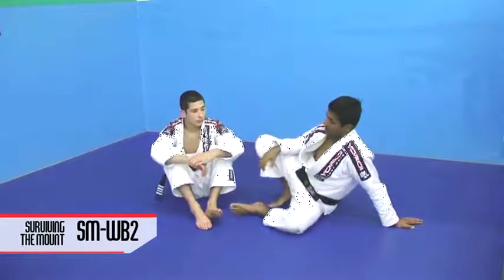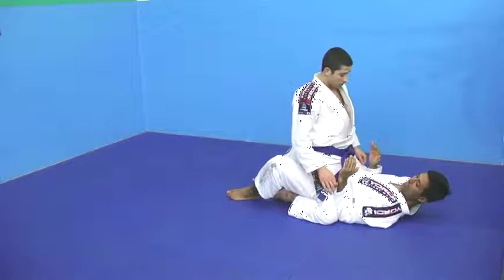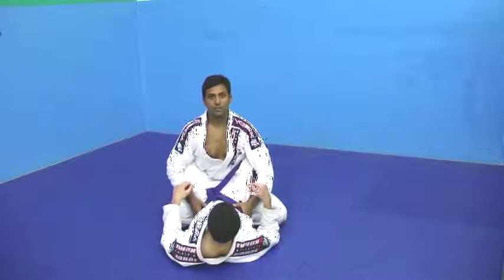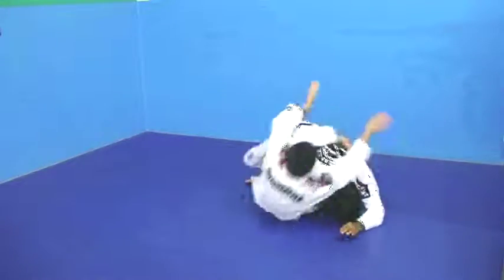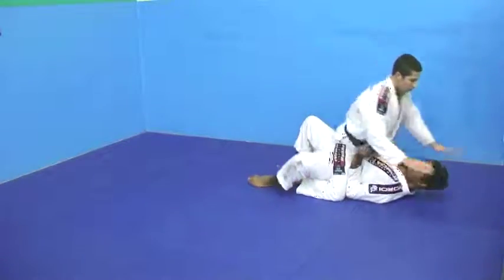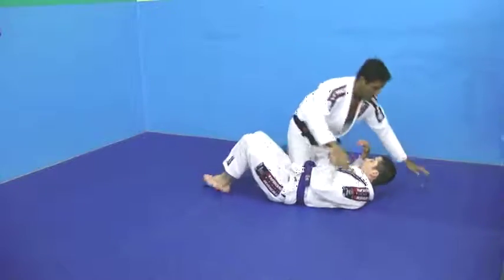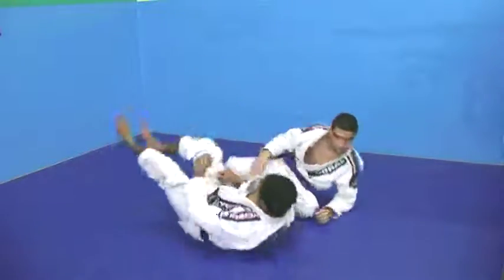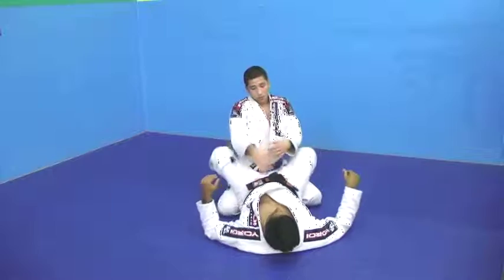03 SM WB2